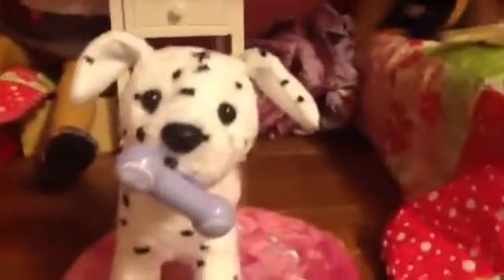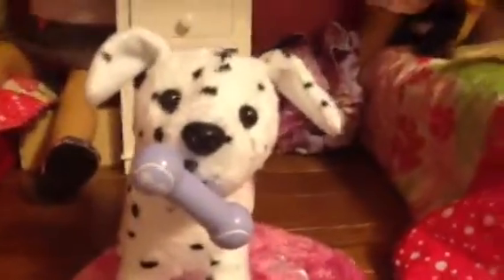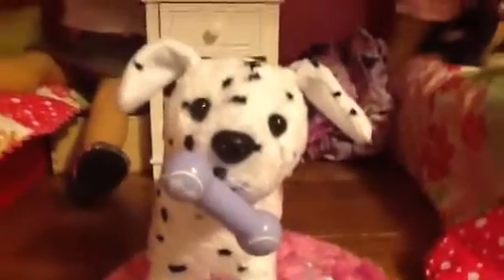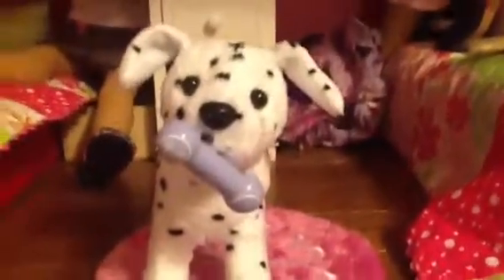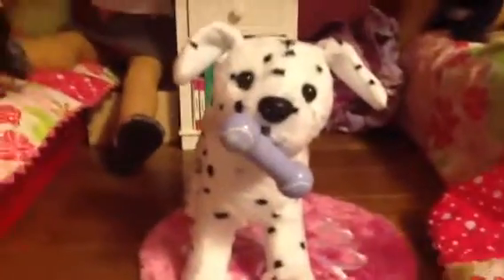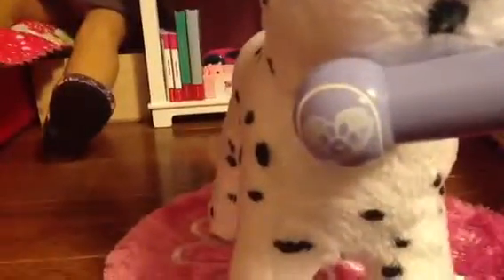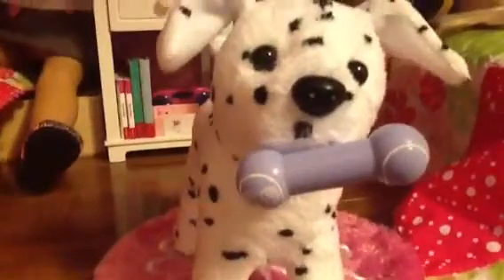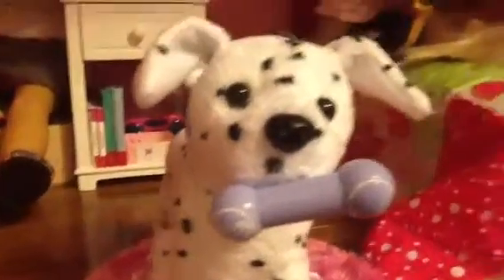American girl doll Dalmatian puppy and pink leash and colla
Take a look at the new Dalmatian puppy!
Ag charmi's YouTube:
She has been posting a lot about the meetup